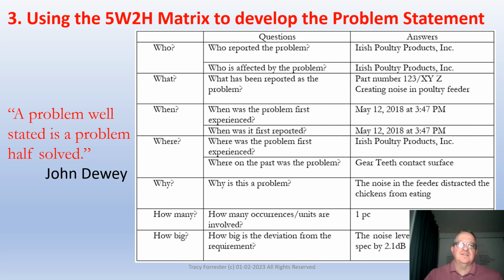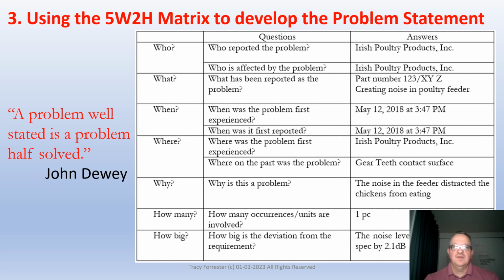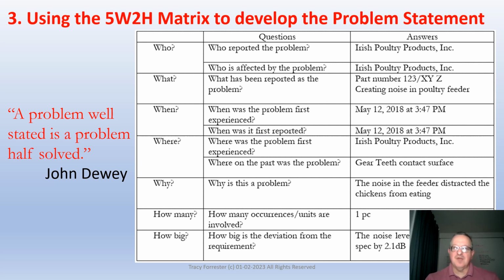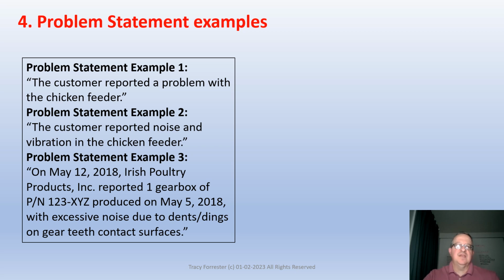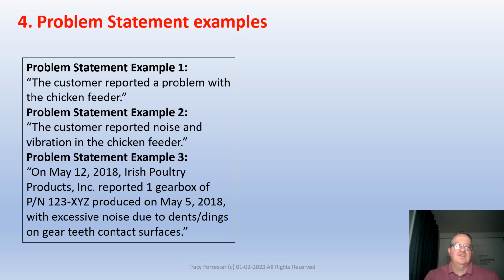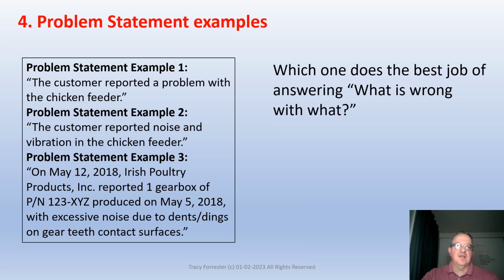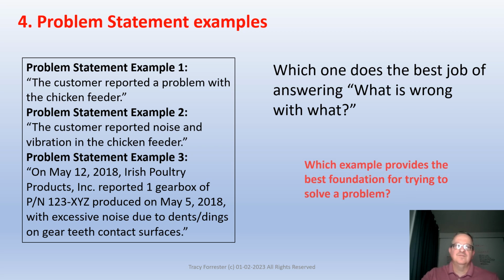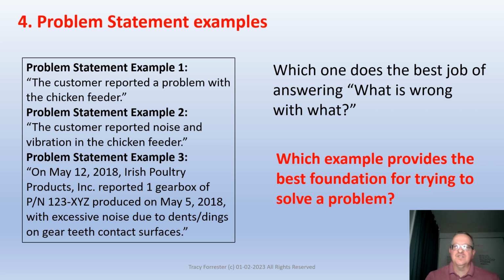Preparing Problem Statements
The foundation for a successful Problem-Solving process, the Problem Statement is often overlooked and for some useful pointers on how to get started on the right path, take a look at this video!